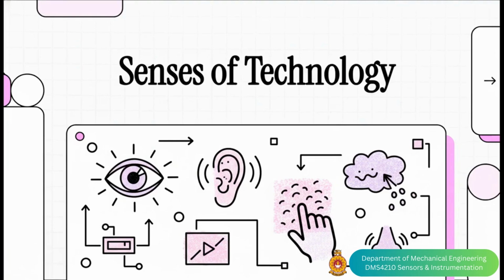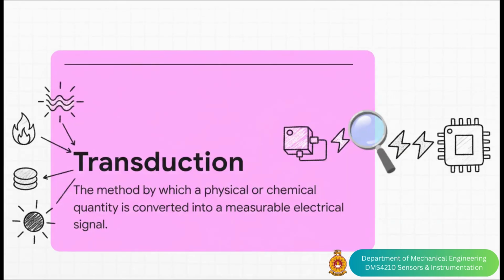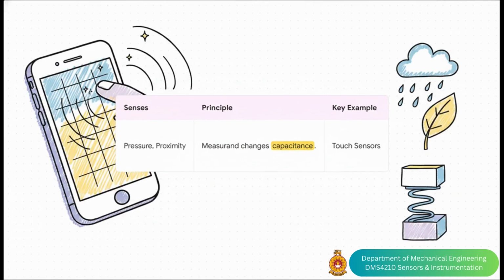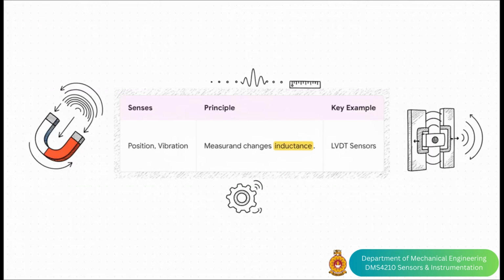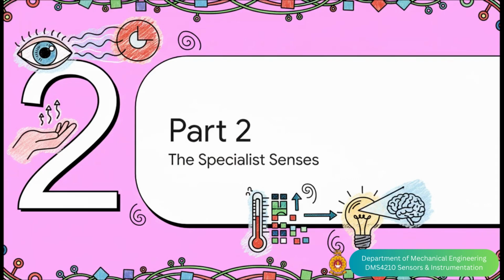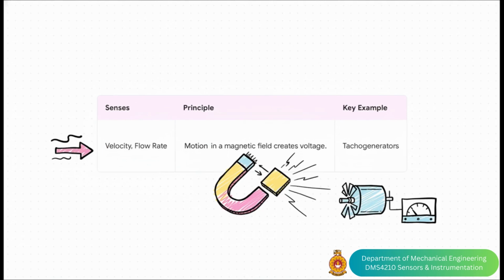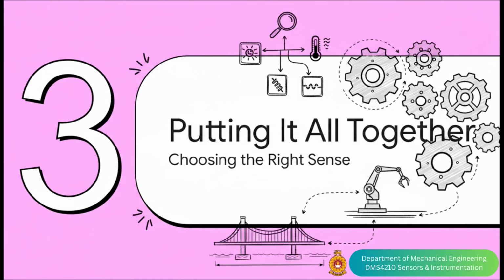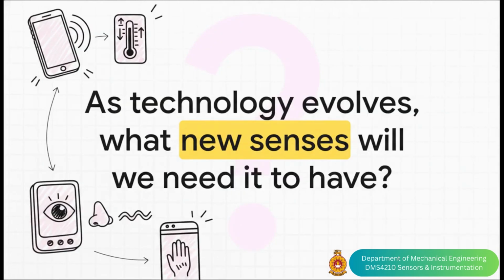Sensors: Transduction Mechanisms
In this video, we explore transduction mechanisms in sensors, which are the fundamental processes that convert physical quantities into measurable electrical signals. Understanding these mechanisms is essential for anyone studying instrumentation, measurement systems, and sensor technology.

The video explains how different physical phenomena are used in sensors to detect variables such as temperature, pressure, displacement, light, and chemical properties. We discuss the main types of sensor transduction mechanisms and how they transform energy from one form to another to produce usable signals for measurement and control systems.

This lesson is especially useful for engineering students, researchers, and anyone interested in sensor technology and instrumentation systems.